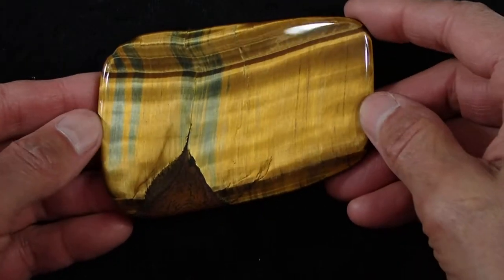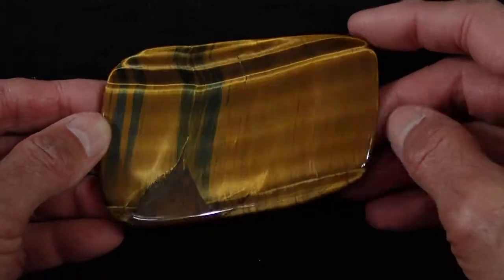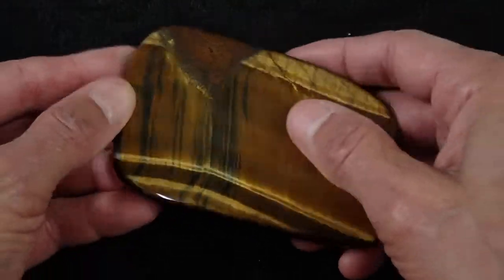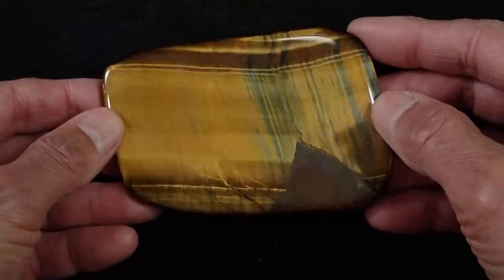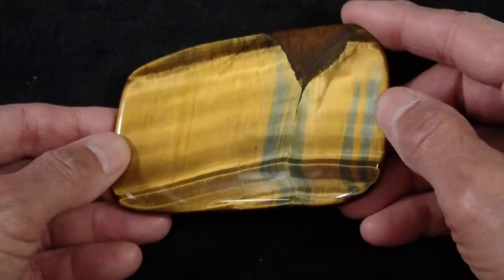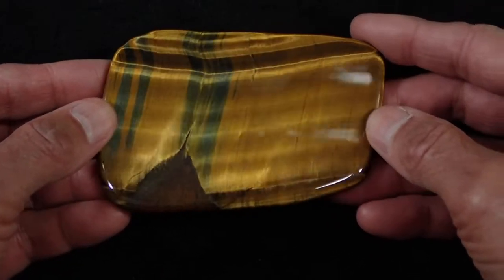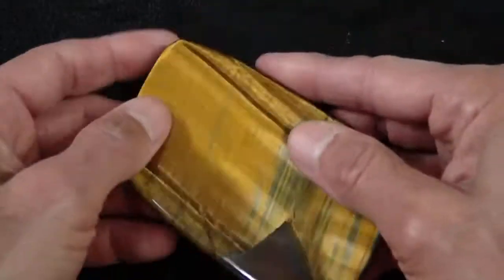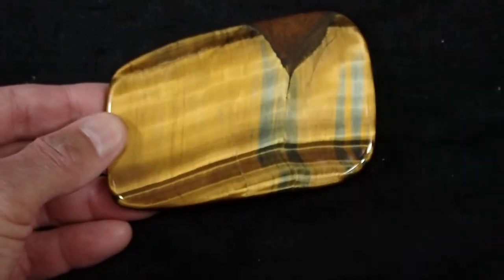Tiger Eye Slab #4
This stunning Tiger Eye slab was produced for us by special order by one of our very favorite friend dealers.

Mark's workmanship is as close to perfection as one can get, and when you combine that with the fact that he has the highest quality Tiger Eye material that one will ever see, the result is just phenomenal.

This slab has amazing chatoyance (shimmer) which is the quality for which Tiger Eye is known.

When a Tiger Eye specimen contains both gold and blue Tiger Eye, that material is referred to as Multi-Tiger Eye. To buy this stone or others like it please visit KathisKrystals.com